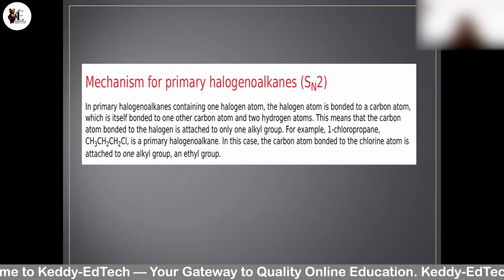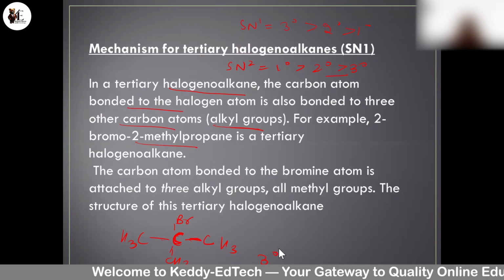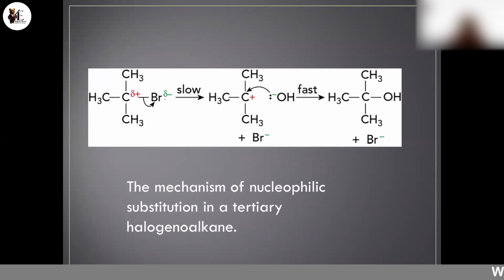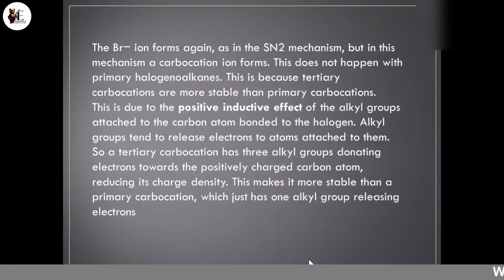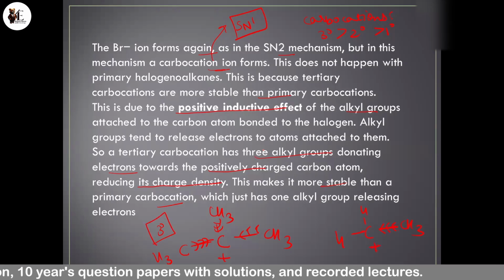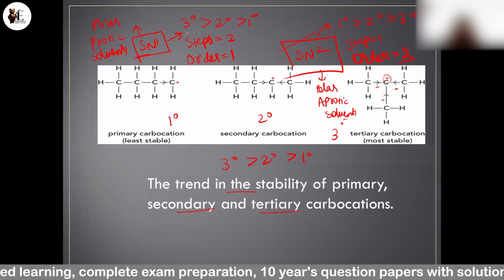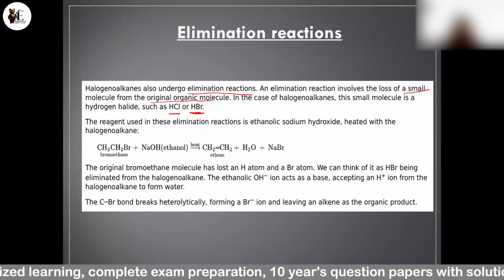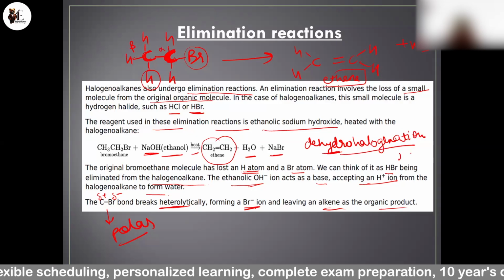HALOGEN COMPOUNDS | Keddy Edtech | Cambridge Online Tuition for Grade 6 to A-Level | Learn Smarter,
In this video, we explain SN2 MECHANISM, SNI MECHANISM in a simple, exam-focused way to help you score higher and understand concepts clearly.

Easy explanation of SN2 MECHANISM, SNI MECHANISM